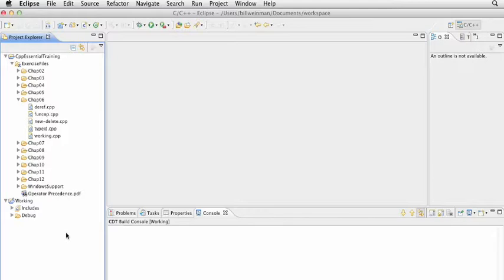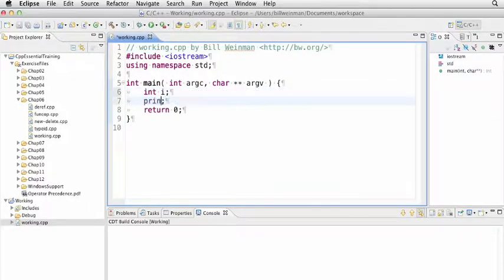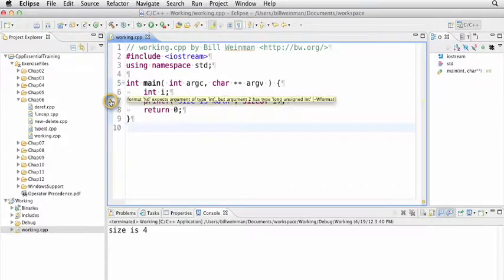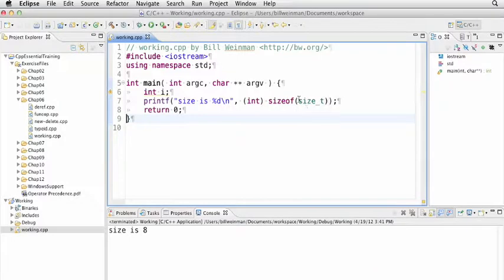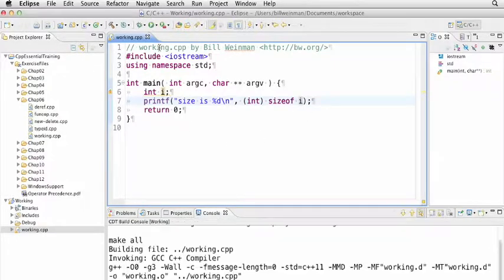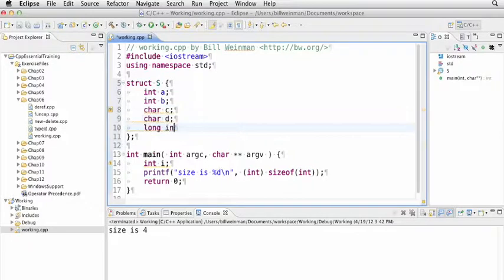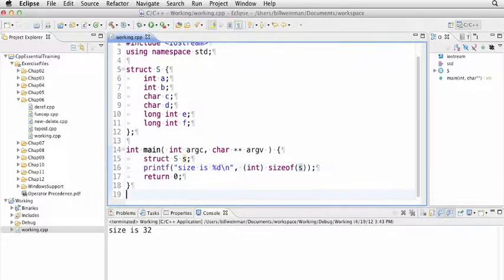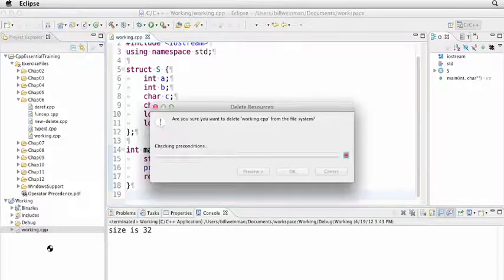063 How to determine the size of a type with sizeof